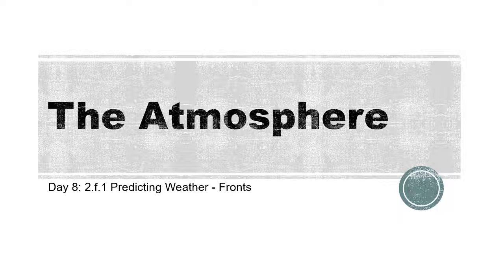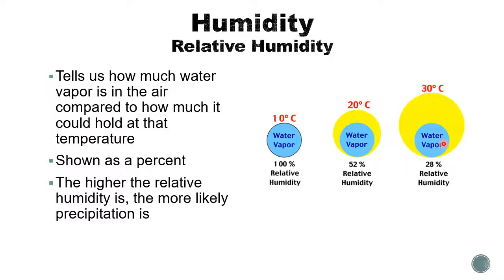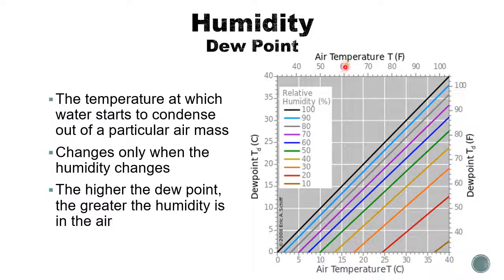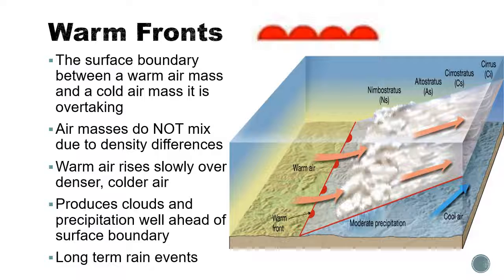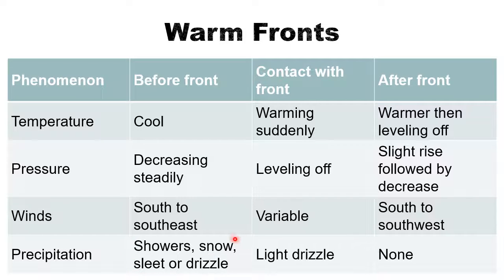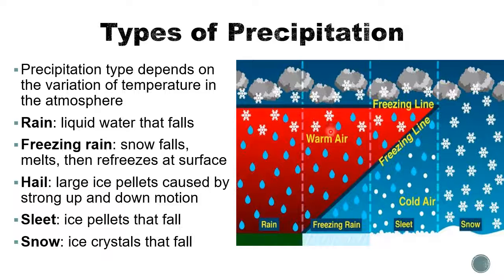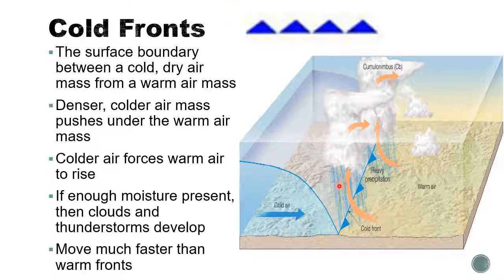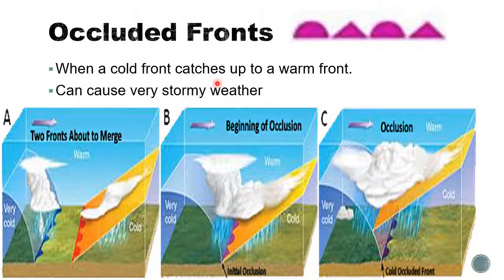U2 Predicting Weather - Fronts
Notes 2.f.1 Predicting Weather - Fronts